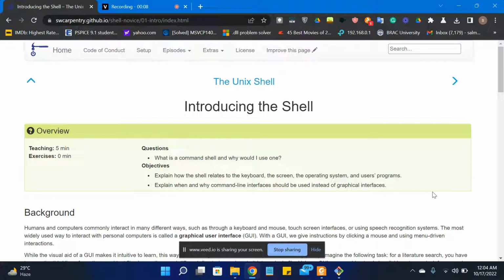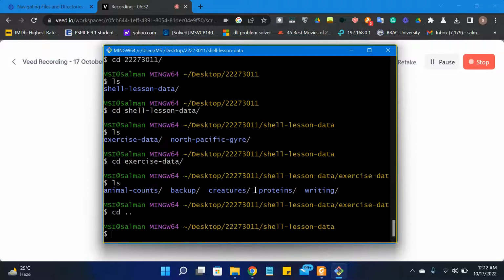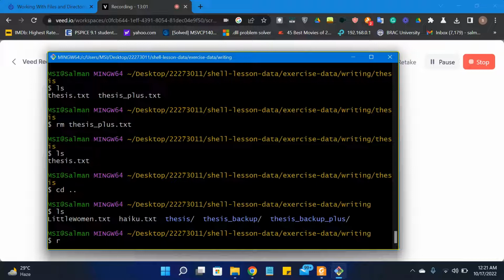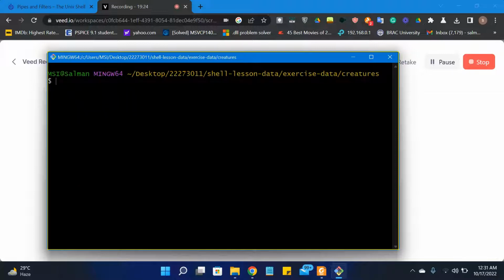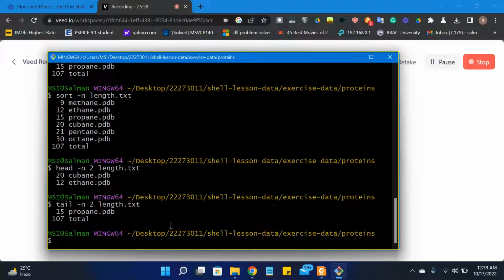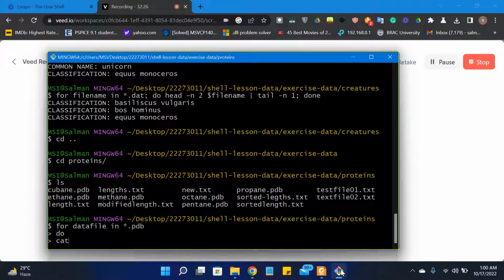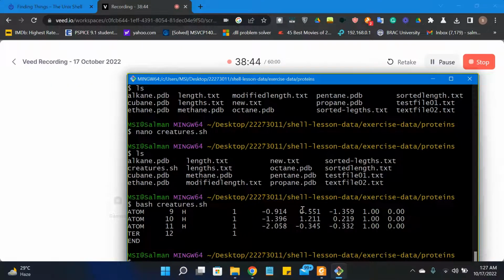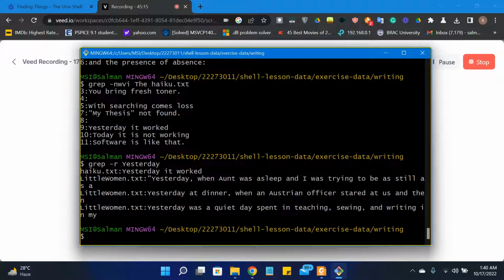The Unix Shell Commands (CLI)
Foundation tutorial on Shell command